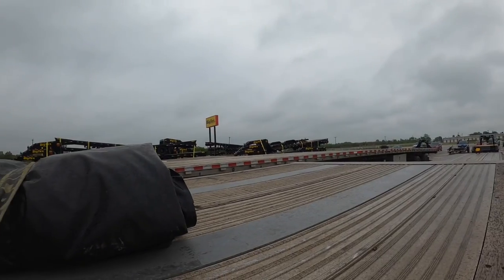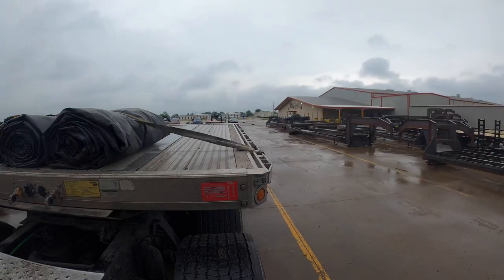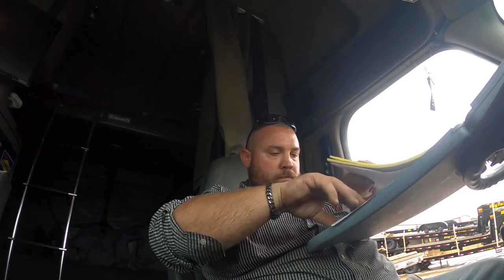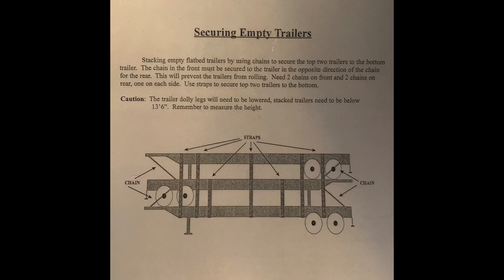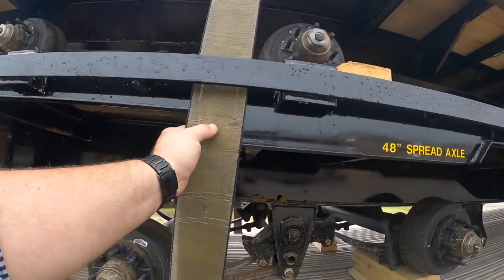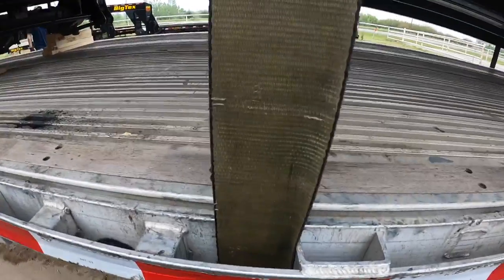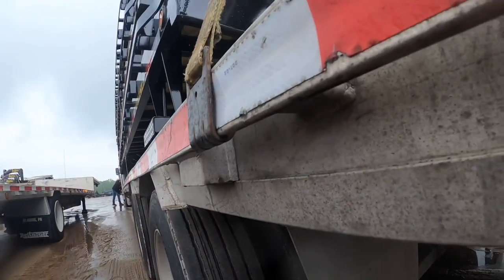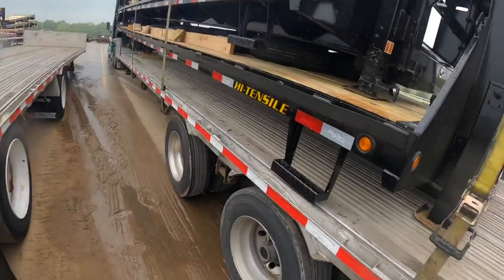Securing Flatbed Trailers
4/17/20 We’re securing flatbed trailers for our weekend load from Wills Point TX to  Greensboro NC!!! We’ve got 3 48’ spread axle gooseneck BigTex Trailers and are ready to hit the road!!! We’ll show ya how to get it done!

Drive for Prime Today!!! Mention My Driver Code DEDWWE and tell em Fr8sK8R sent ya!⬇️🤑

Interested in Trucking? Join our BigWheelZ FB Group!!!⬇️😎